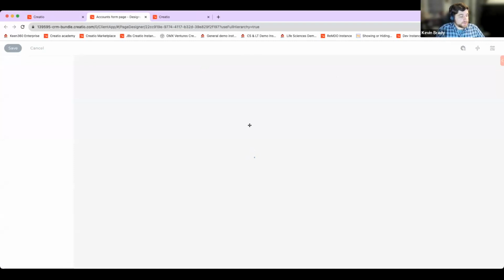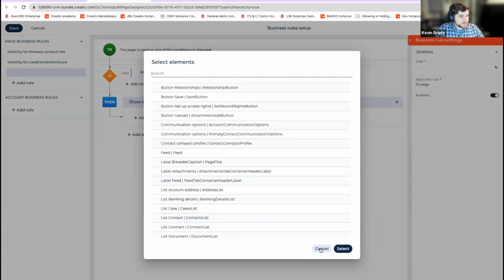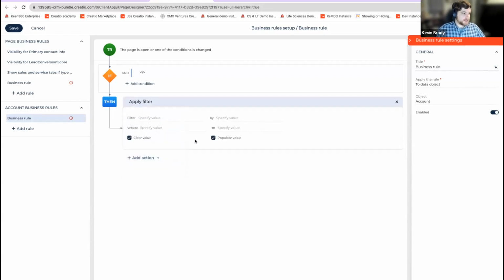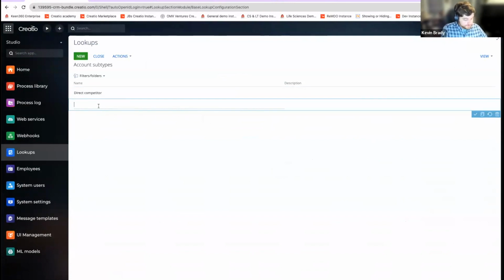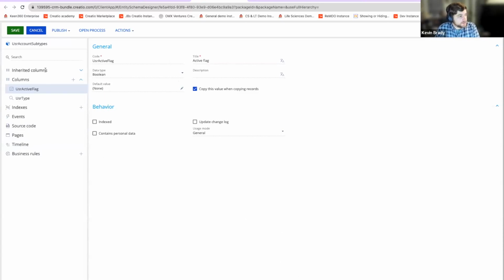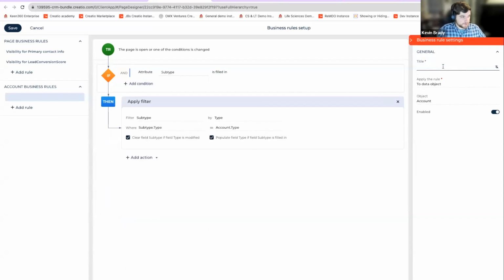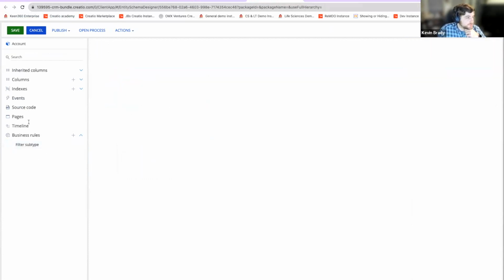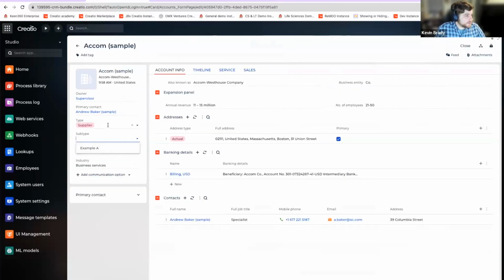Creatio Bootcamp 7 -- Business Rules & Lookups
In this session, we cover the no-code tools for defining business rules (i.e., data verification rules) on any given page in the Creatio system. We also review lookups in detail, showing how they can be much more than a simple list of values.
For more on business rules for controlling and verifying data in the page UI, please see the Creatio documentation
For more on configuring and leveraging lookups (and a couple of other topics), please